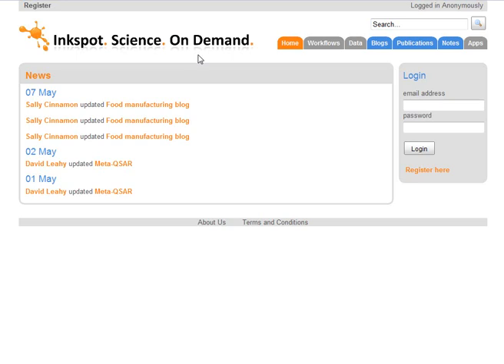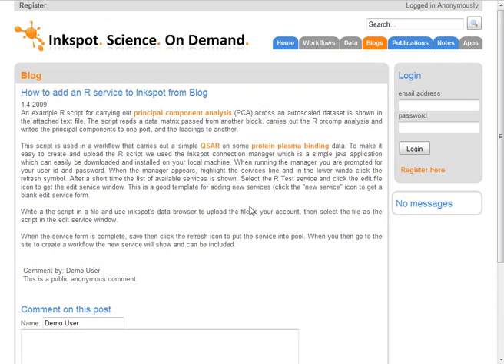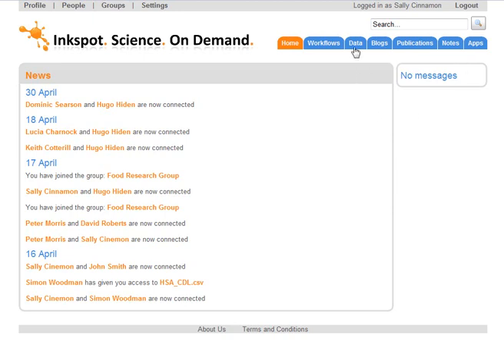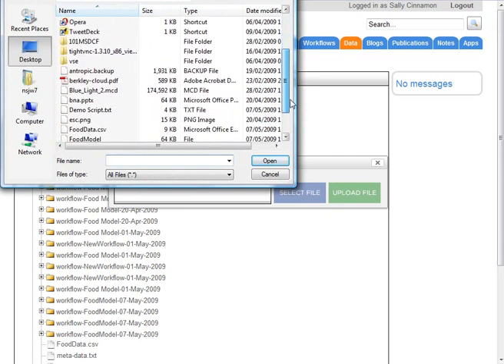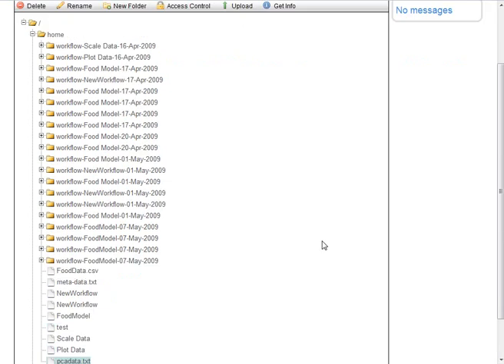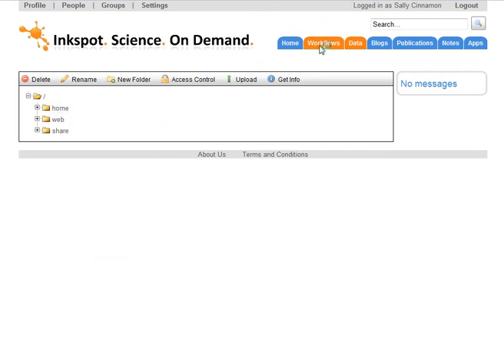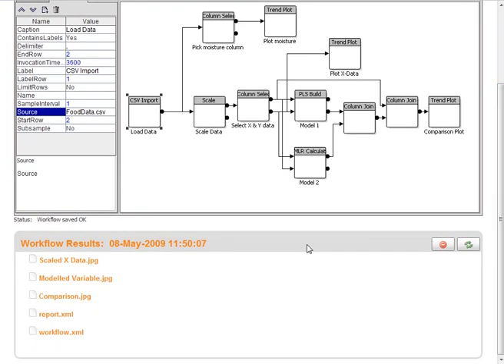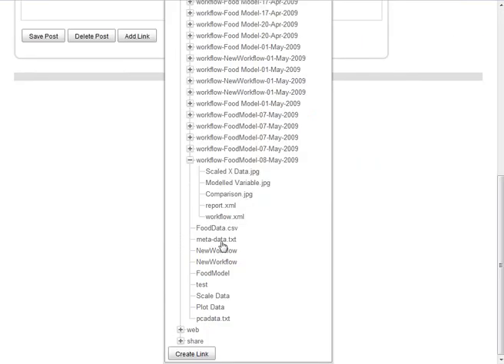Updated Inkspot Runthrough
Demonstration of basic Inkspot functionality